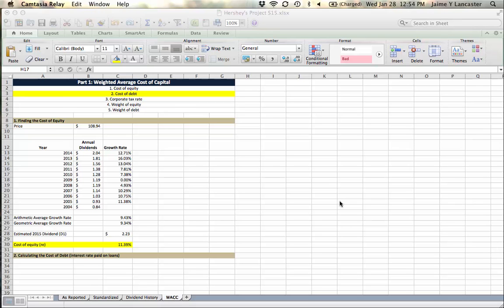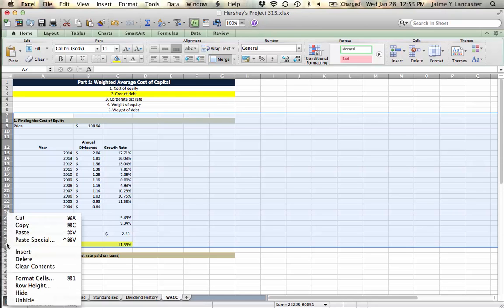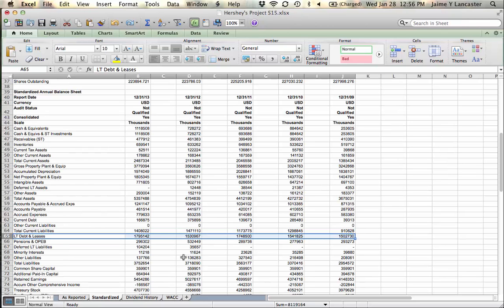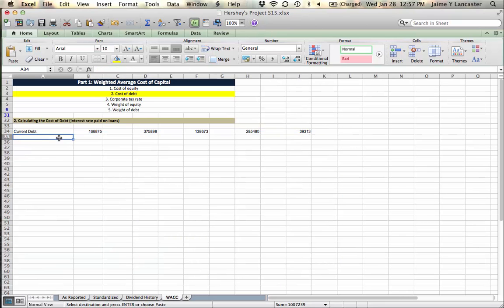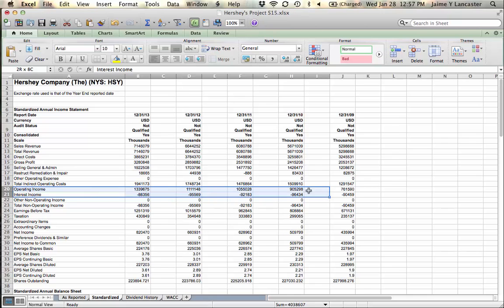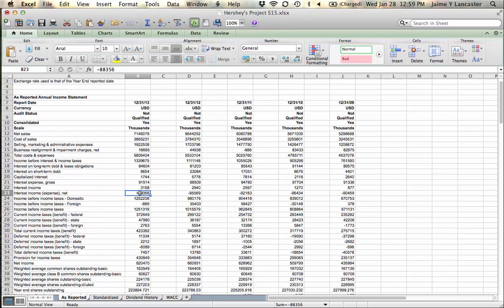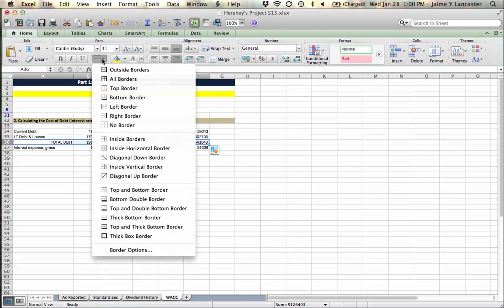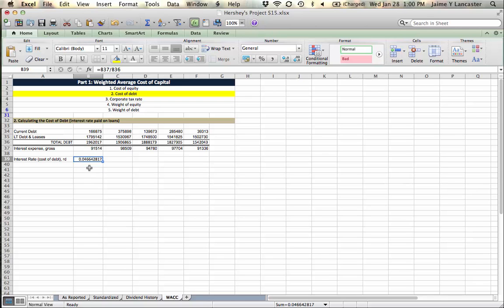Project S15 - Calculating the cost of debt